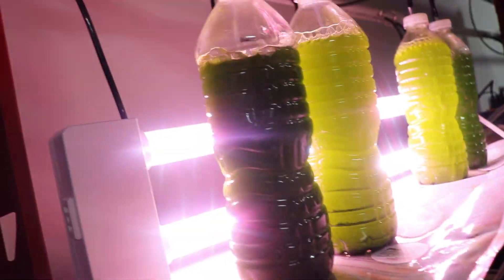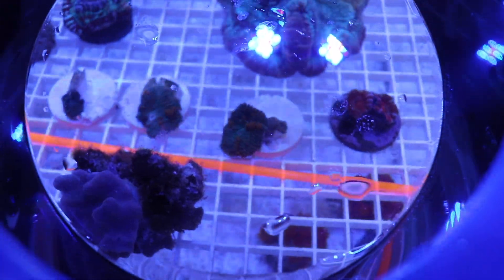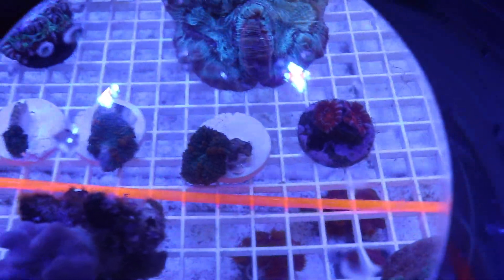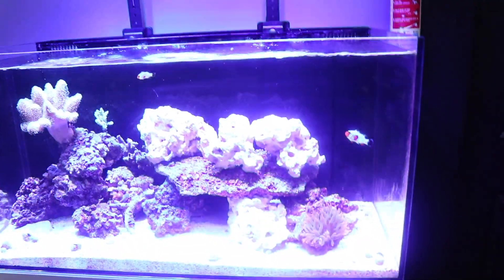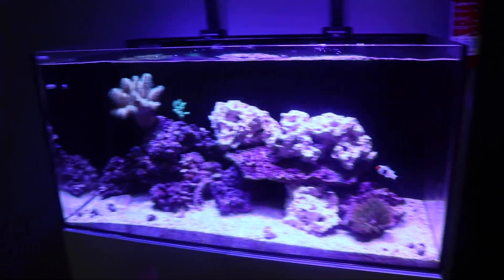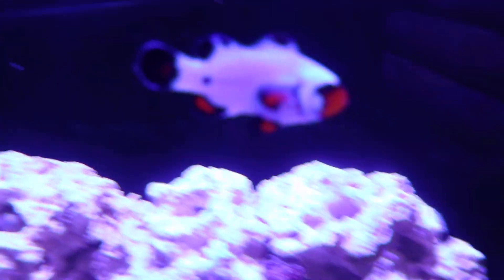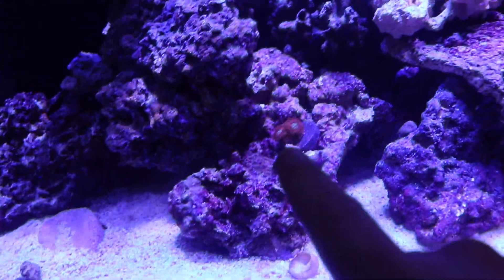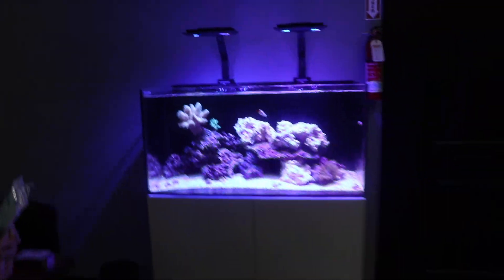how to introduce clownfish to a tank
In Today's video, We are going to be taking a look how to add a clownfish to a reef tank that already has a clownfish in it.